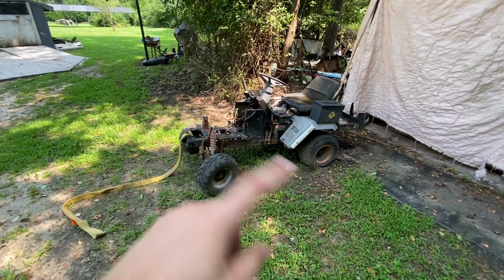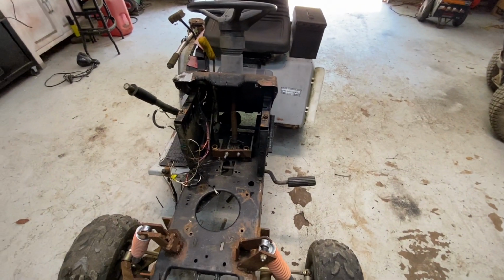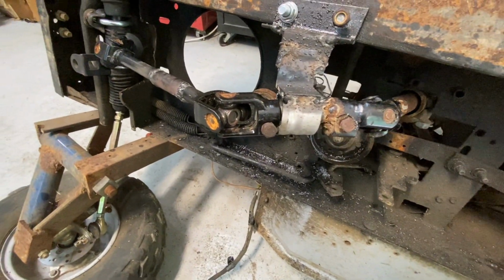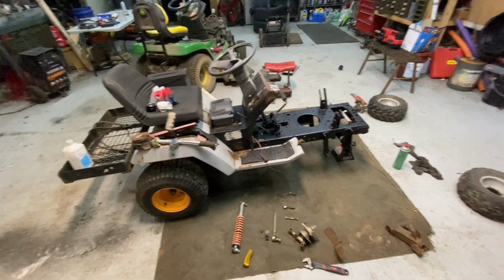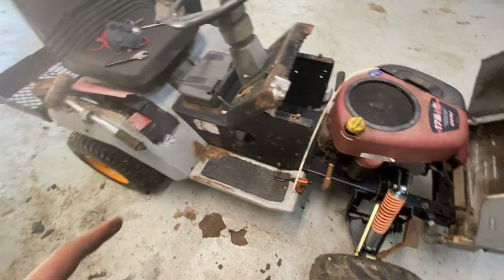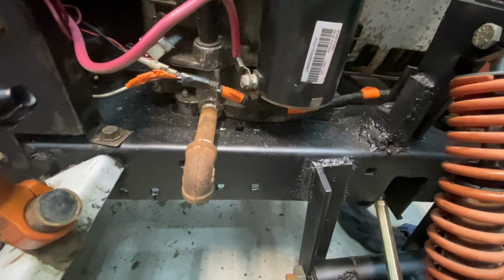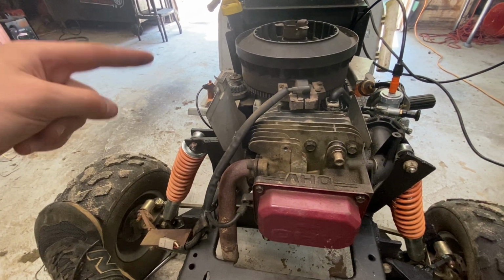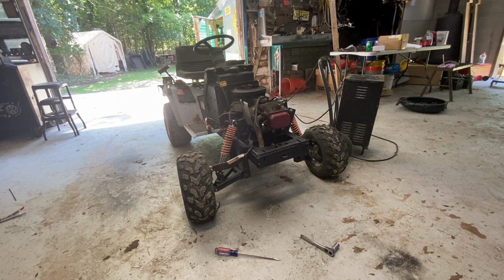IT RUNS!! | Mud Mower Suspension Build | Part 6